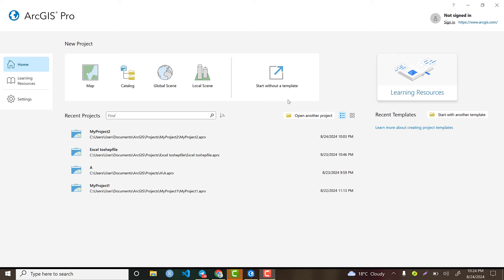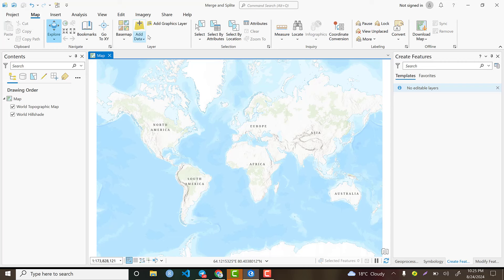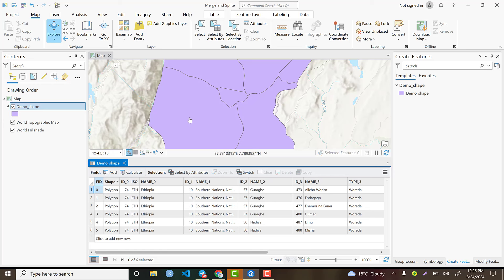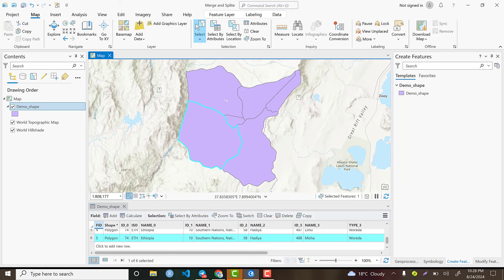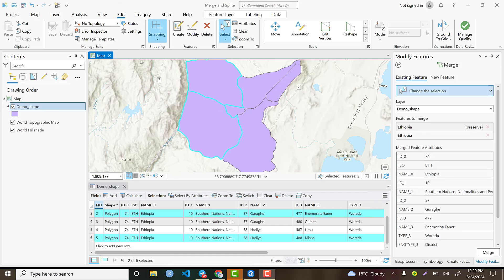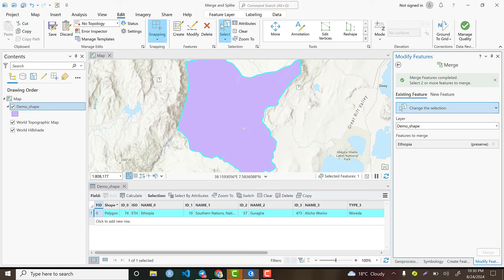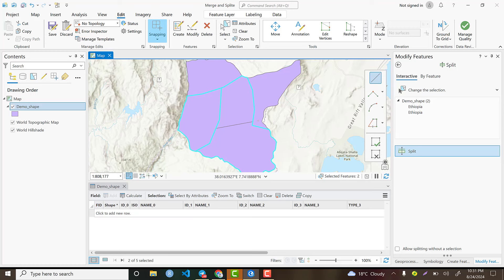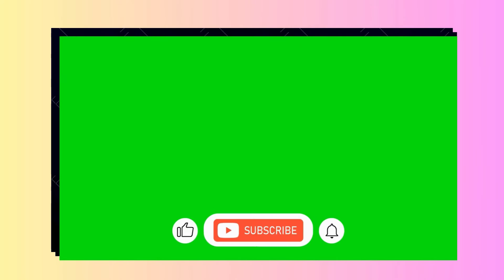Split and Merge Polygon in ArcGIS Pro|| PART 6